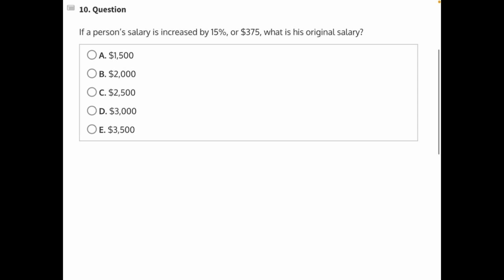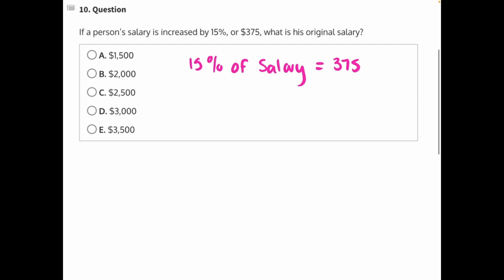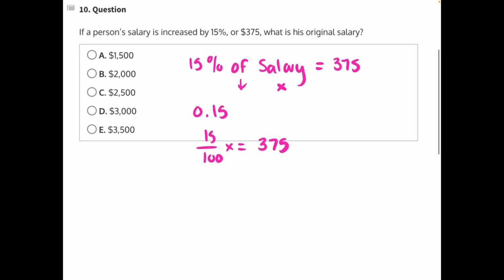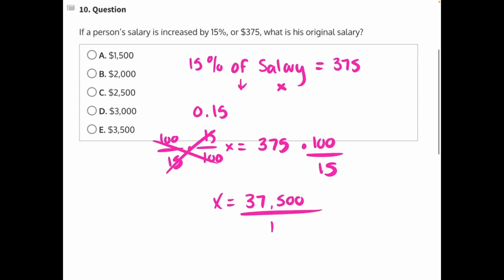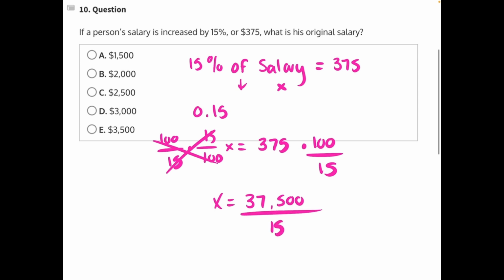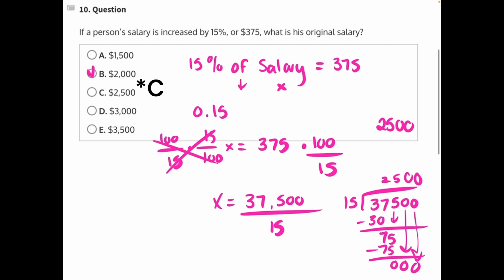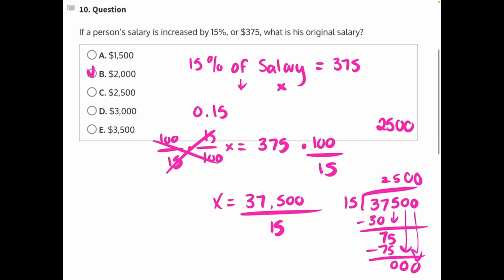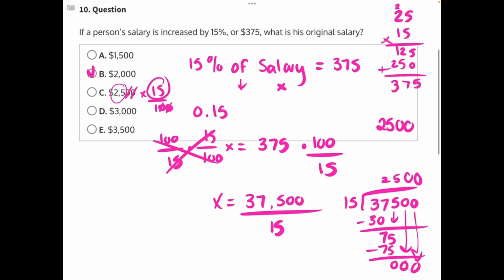Math Simulation Solution